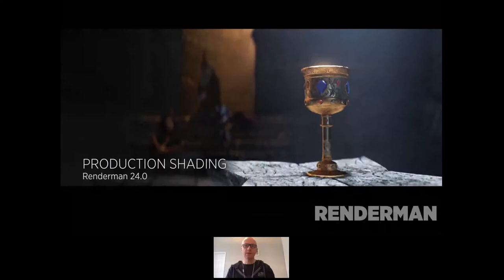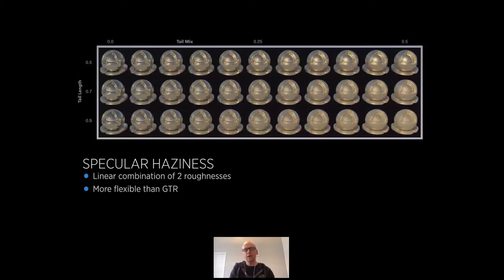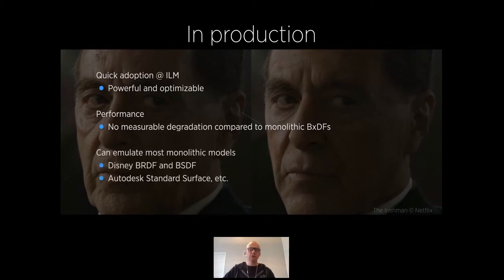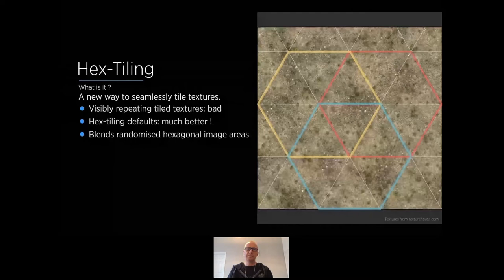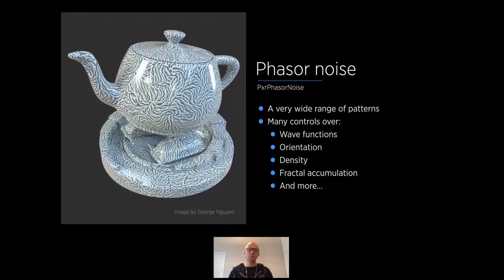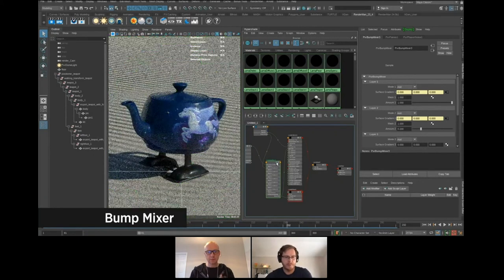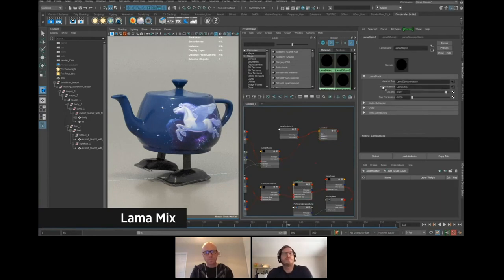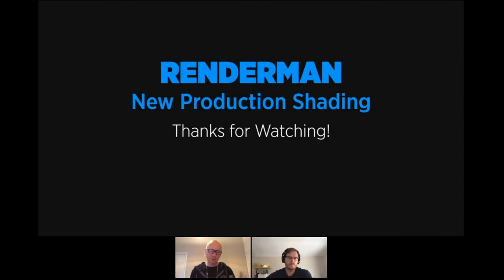Lama - A Better System for Layered Shading | RenderMan Art & Science Fair 2020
Join us to learn about the new production tools available in RenderMan version 24, including new OSL patterns, OpenColorIO, and Lama, a modular material layering system developed by Industrial Light & Magic!